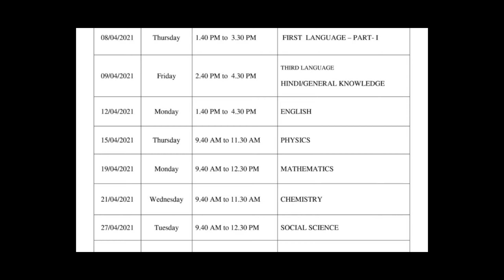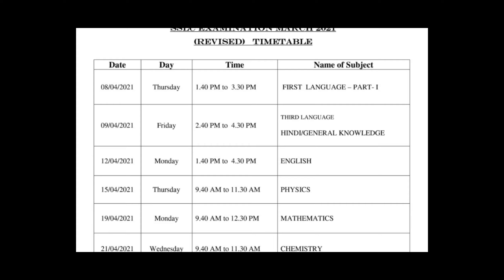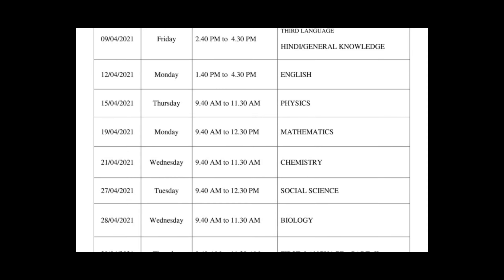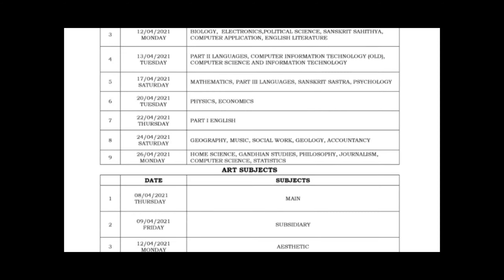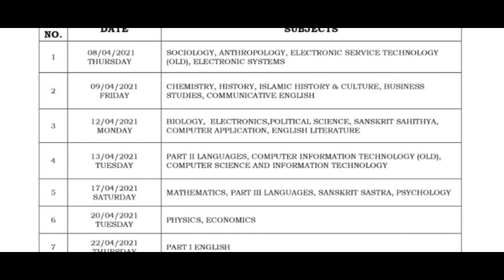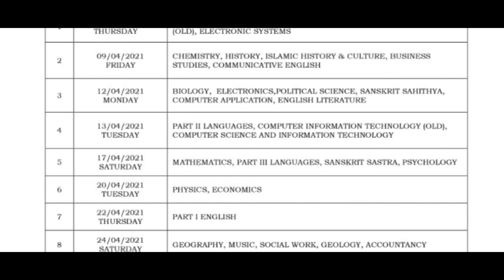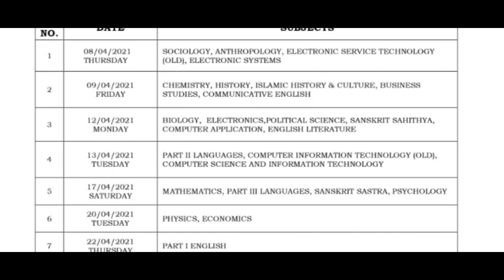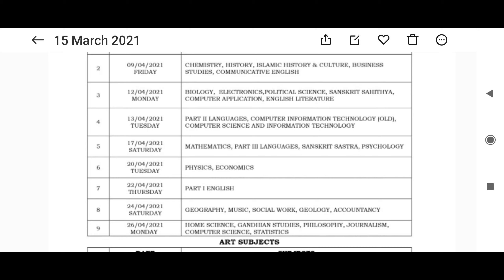EXAM TIME TABLE REVISED